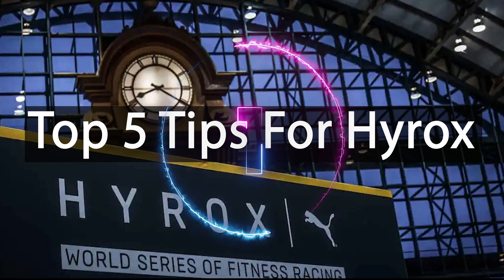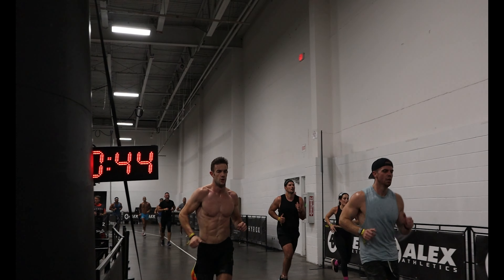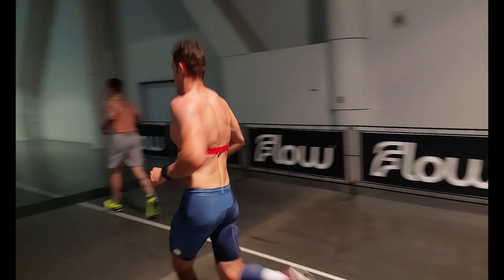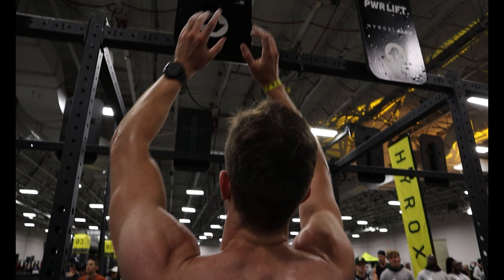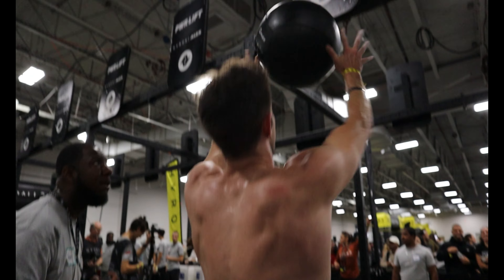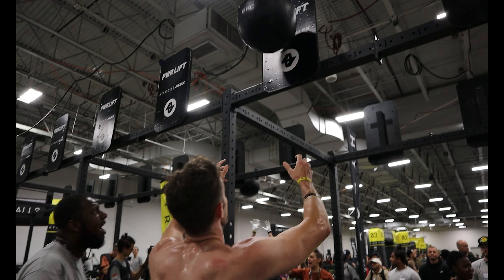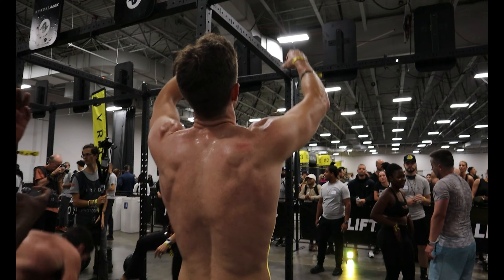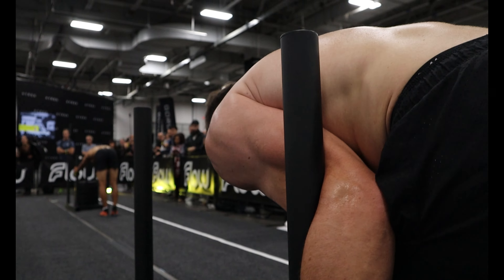Hyrox Competition - 5 Tips you NEED to know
First time at a Hyrox race? Or just looking to improve your time, these top 5 tips will get you over the finish line quicker. Improving your Hyrox training and your overall hyrox competition

vecteezy_10-seconds-countdown-timer-animation-with-glowing-neon_14869737_973

vecteezy_the-silhouette-of-a-woman-wearing-black-clothing-running-towards-the-screen_1626515

Hyrox World footage in video @HYROX_OFFICIAL